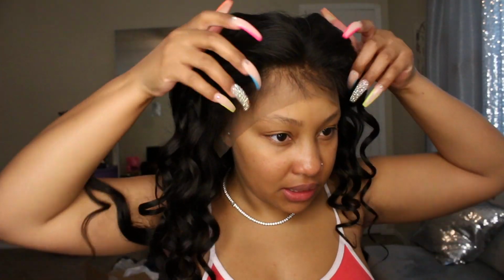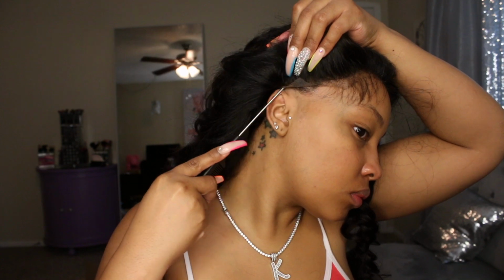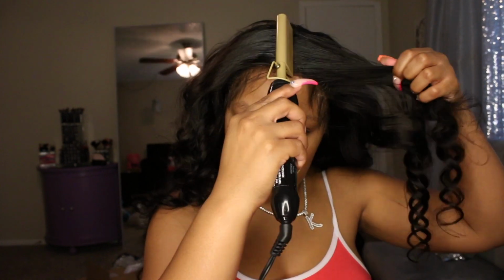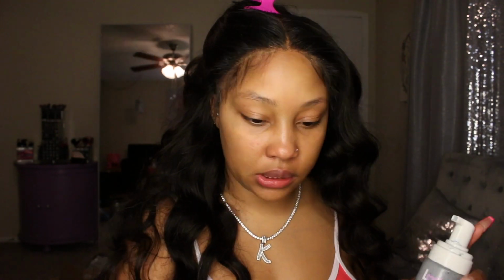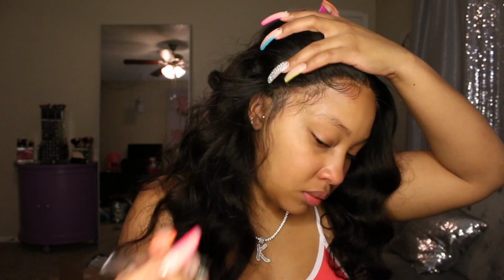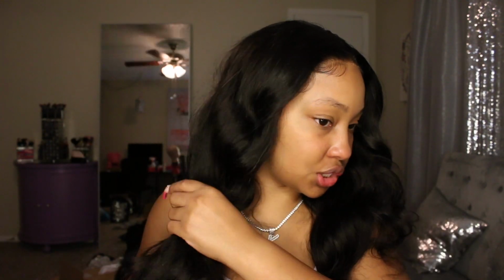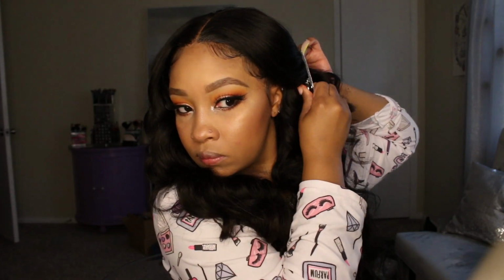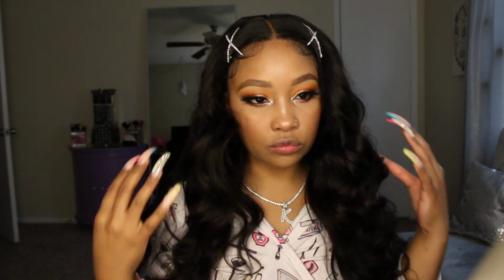Start to Finish Lace Front Wig INSTALL | Beginner Friendly | DSoar Hair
Hi Dolls! Here is a video on how I installed my Dsoar hair with a few different ways to wear bling clips with a middle part. Any questions let me know... Xoxo, Kooch

Bling Clips***
Bling Clamp
Criss Cross

dsoar Peruvian body wave hair 24” 26” 28” 28” with 18” frontal ➤

♥♥♥DSoar Hair 8.28 Big Sale(20th-31st, Aug.)♥♥♥
➤OVER $239, GET Nightcap &handbag